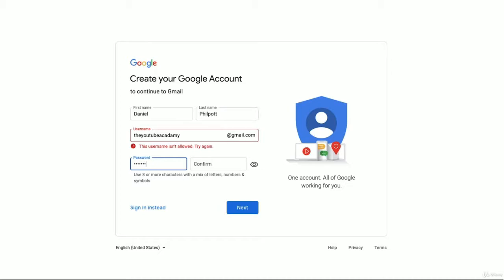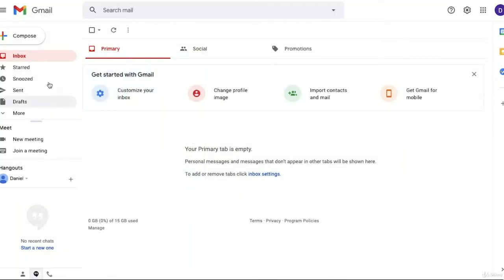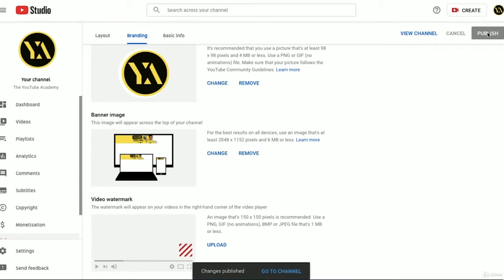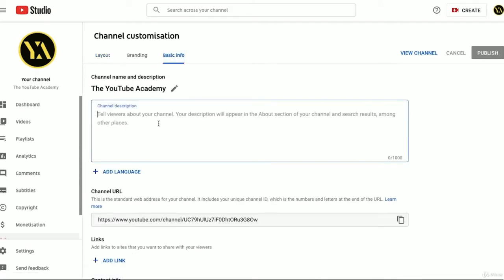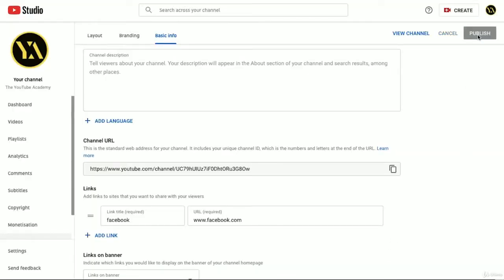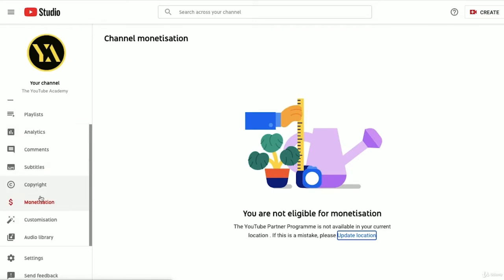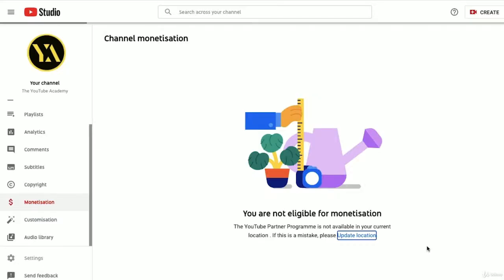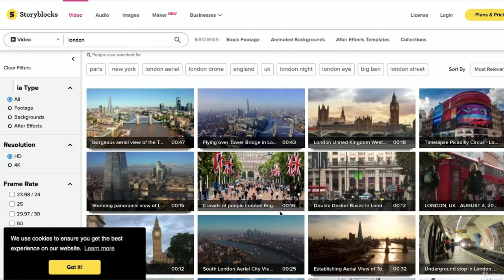4 Setting Up a YouTube Channel